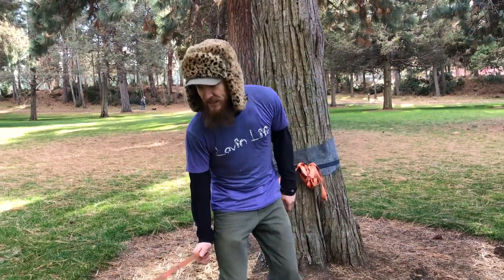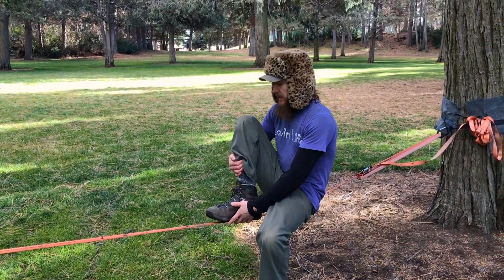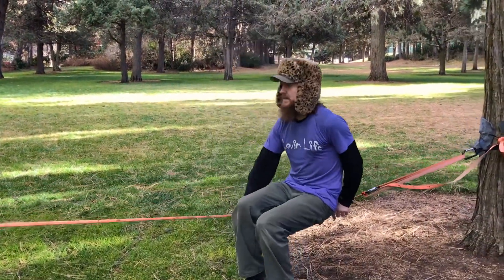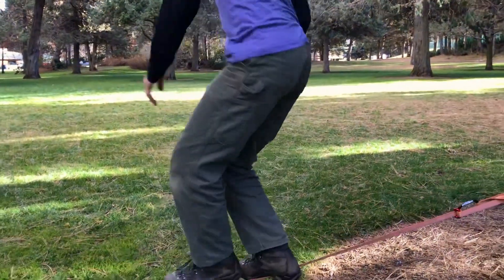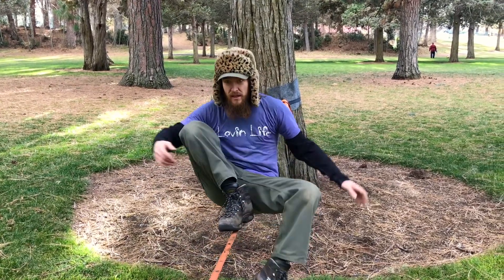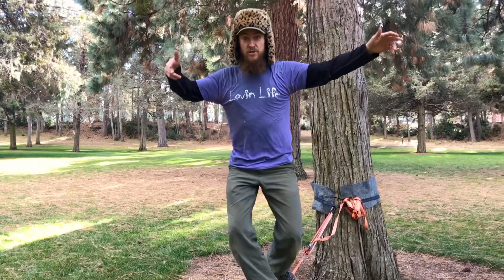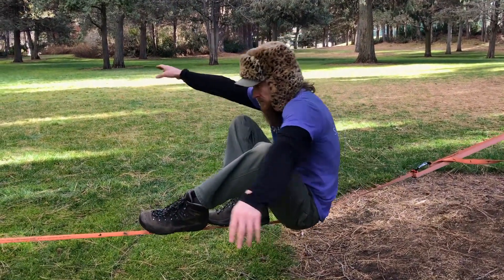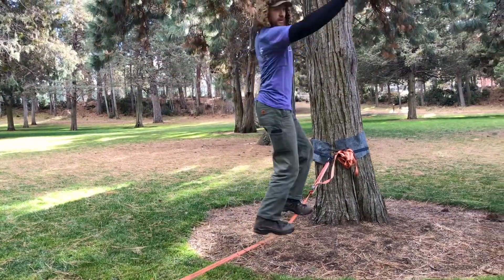210 - Sit Start 180 + 360 - Slackline Conditioning Tutorials